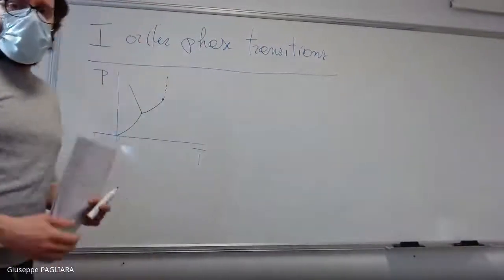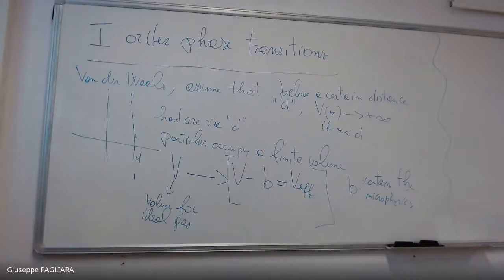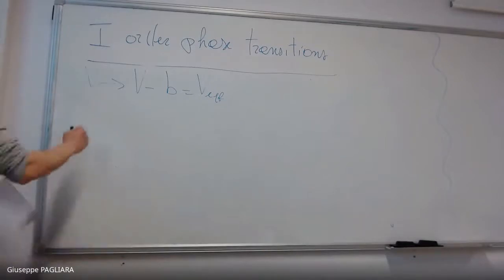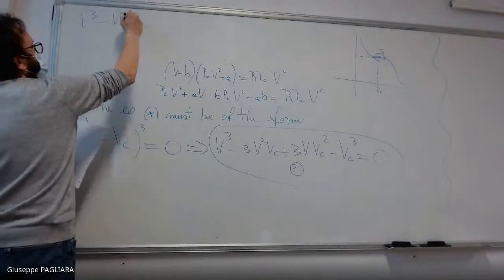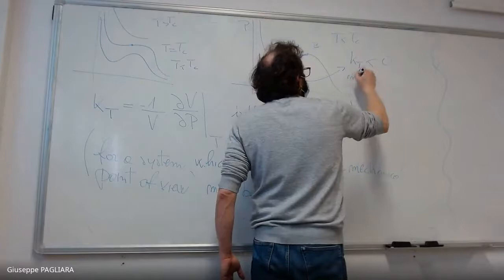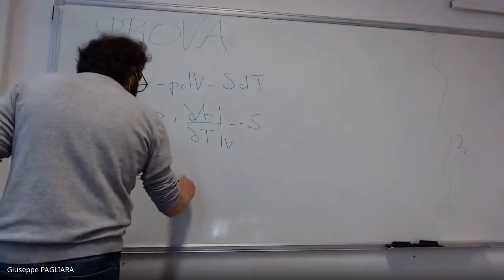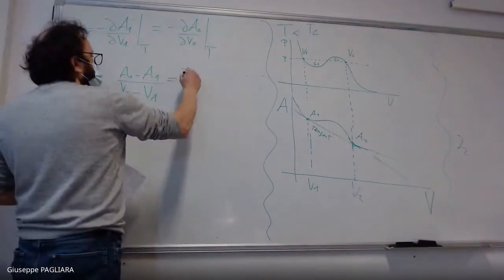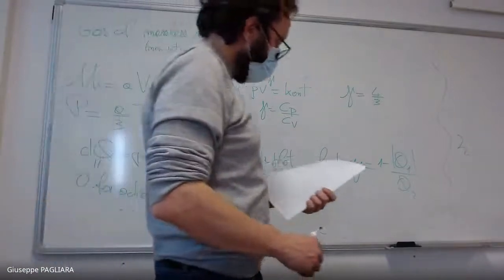Statistical physics (04-03-21)